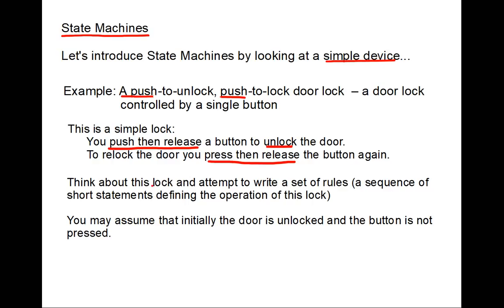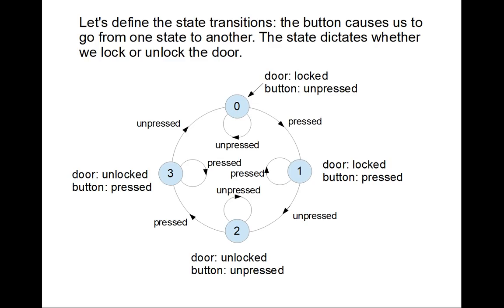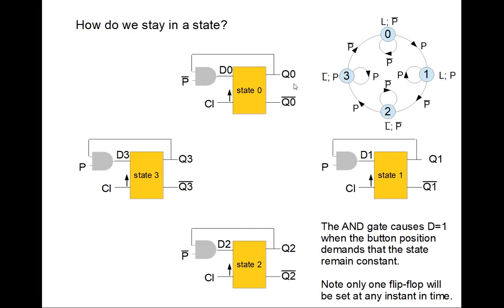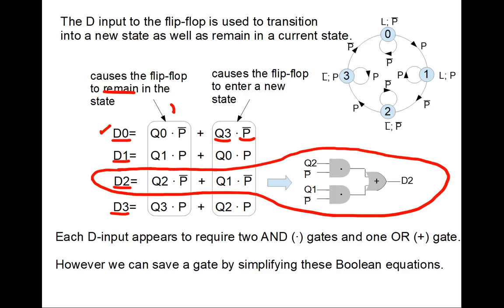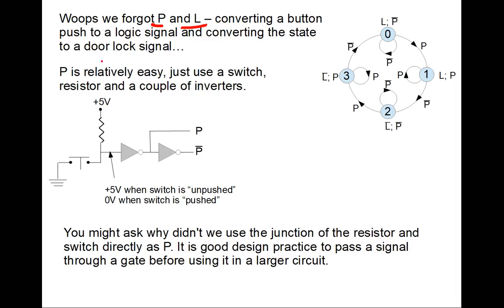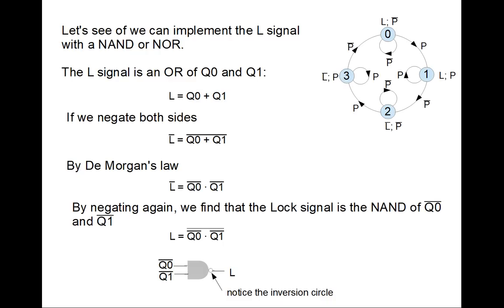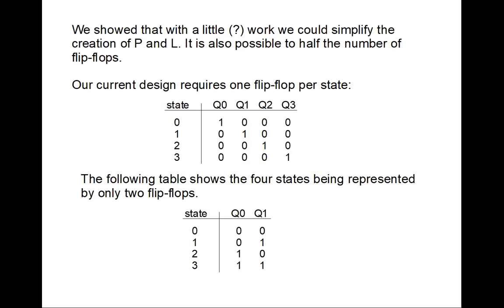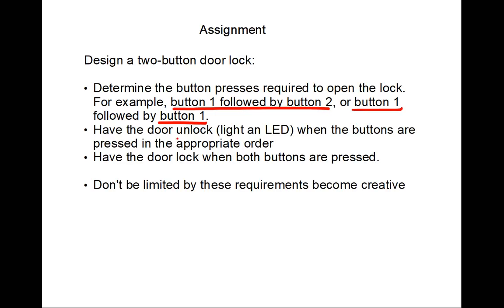CHSPAPelectronics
state machines